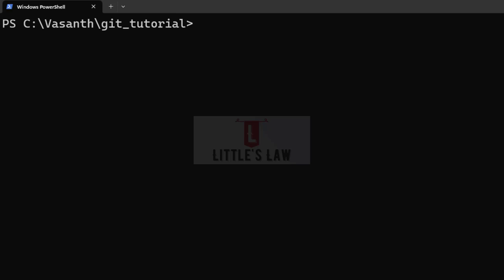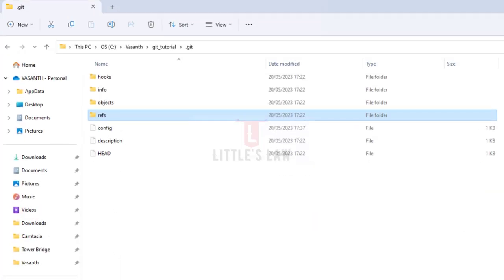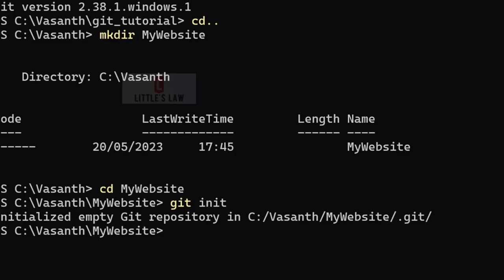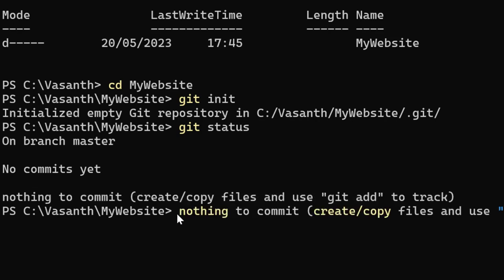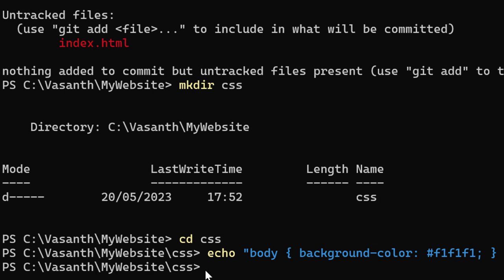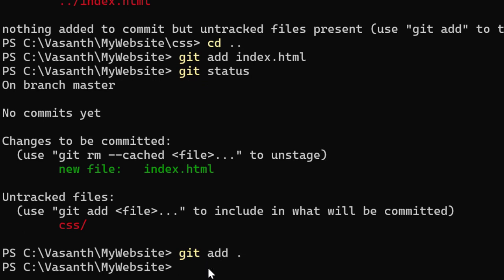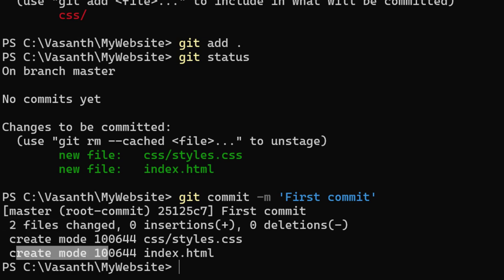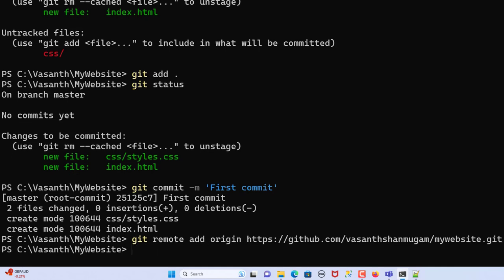GIT Mastery session 1: Create your first repository, add and commit files